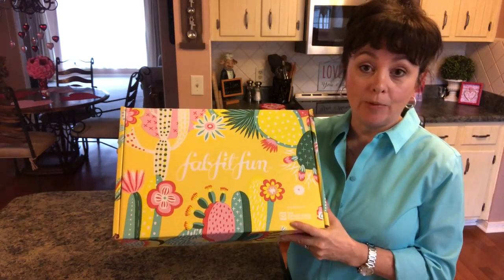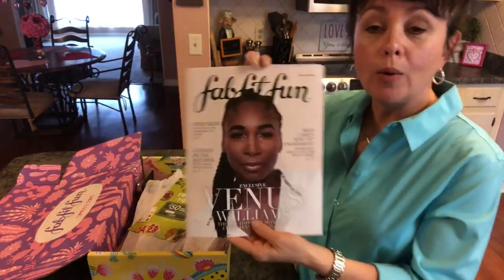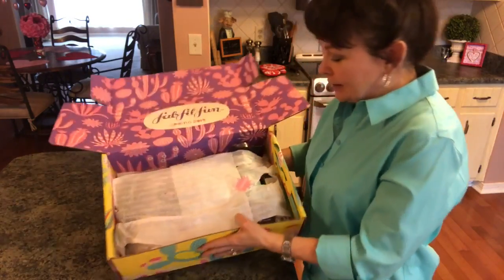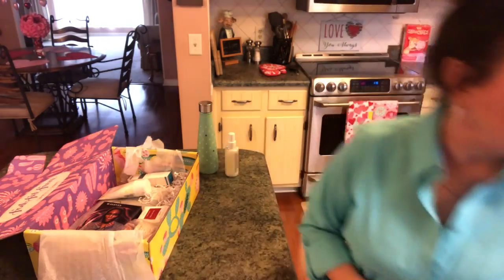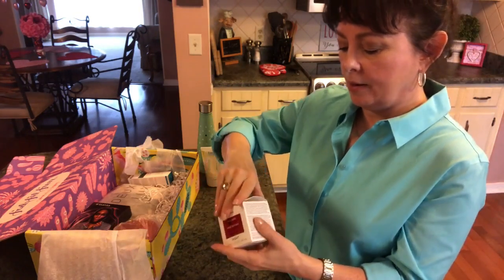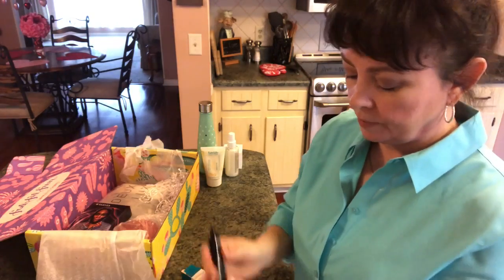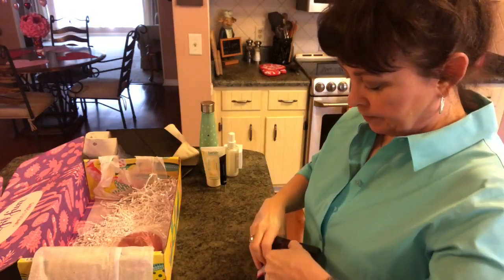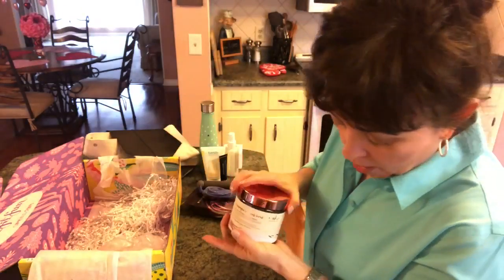FabFitFun Spring Unboxing And Review 2019 | Don’t Miss Out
In this FabFitFun Spring Unboxing And Review 2019 Don’t Miss Out, I show items that were sent to by FabFitFun. I have partnered up with FabFitFun to bring you the Spring Box 2019. These are my own honest opinions regarding the items that were sent to me.

COST OF BOX: $49.99